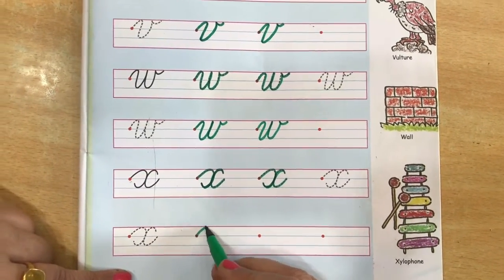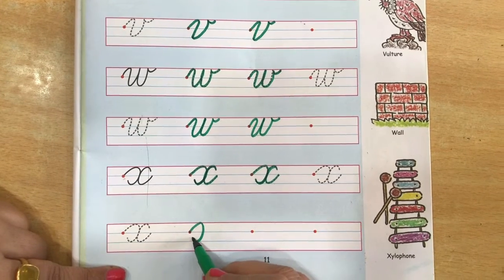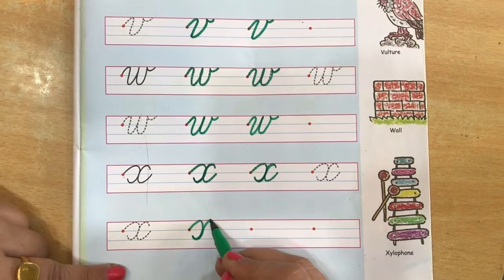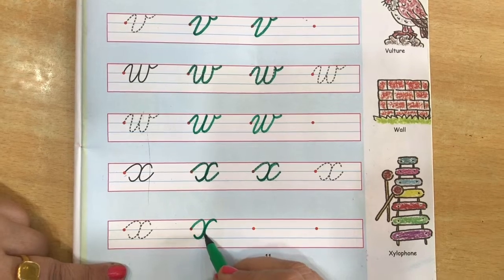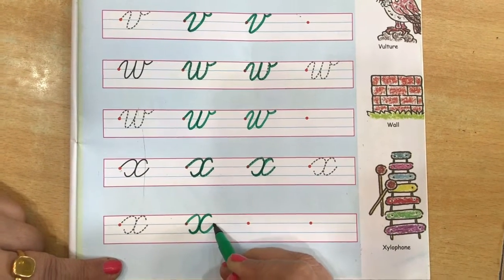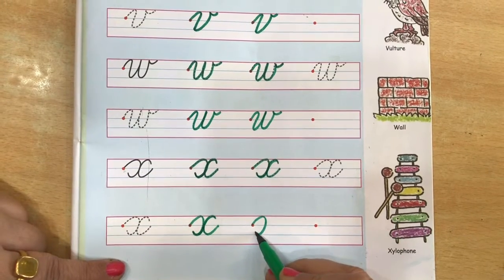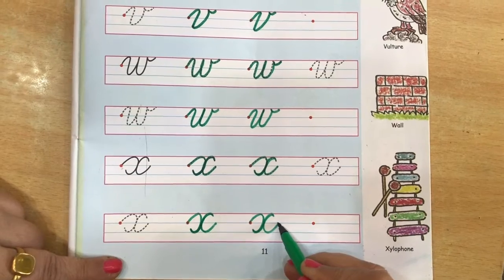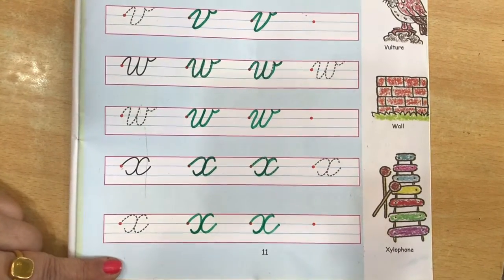Cursive Capital U to X ( pg 11)